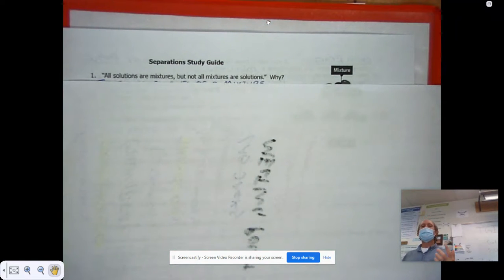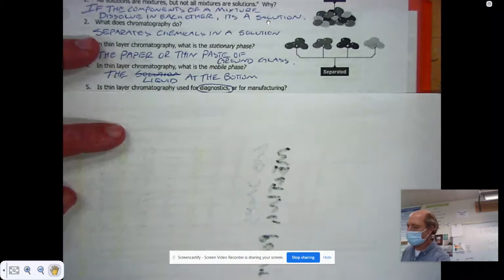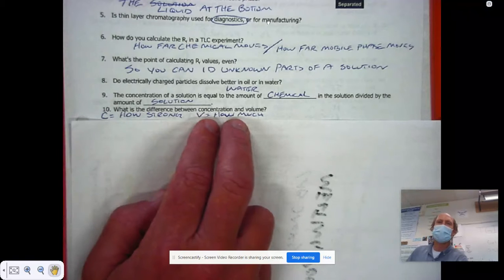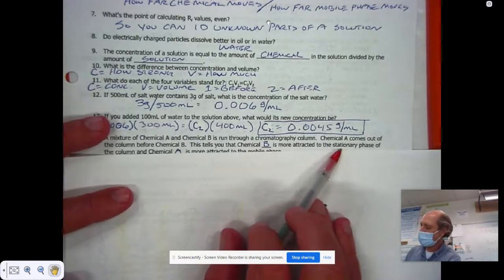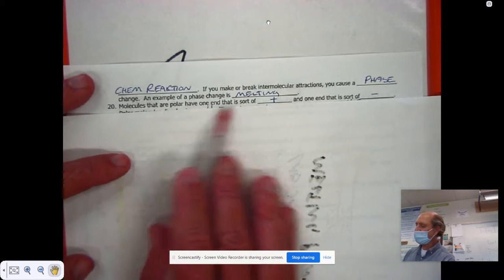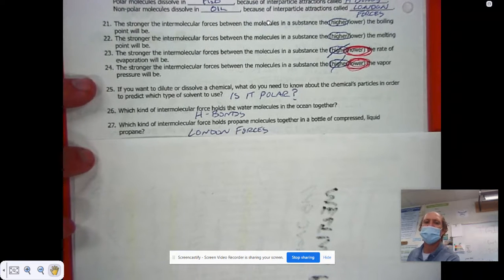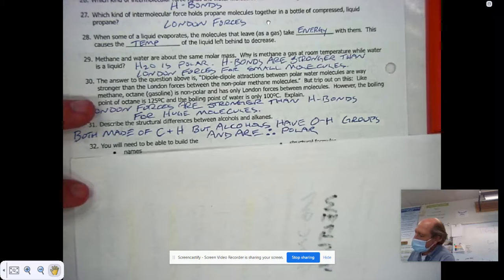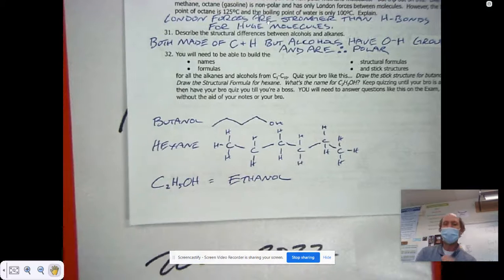Separations Unit Study Guide